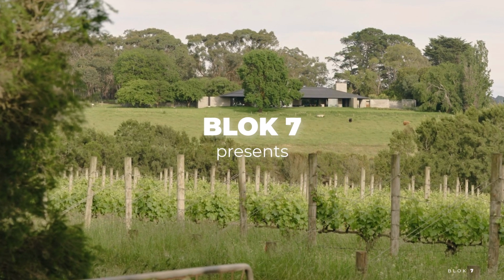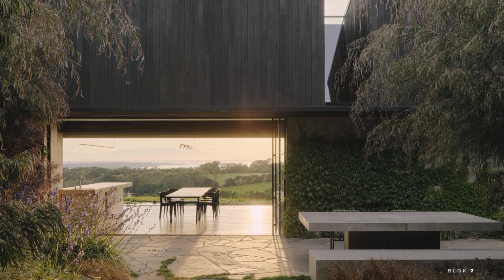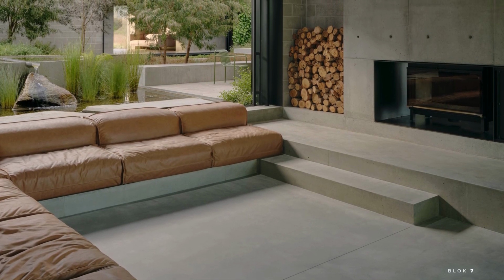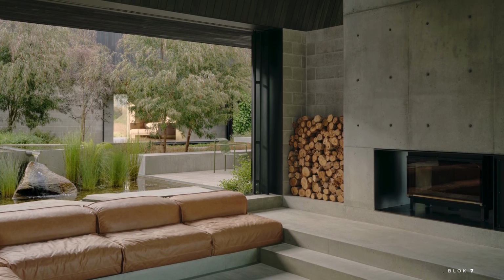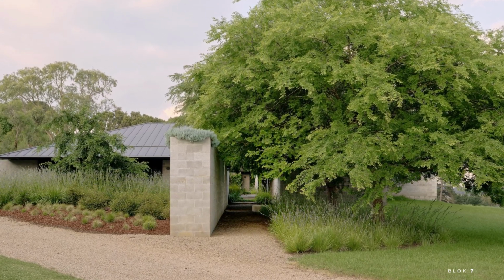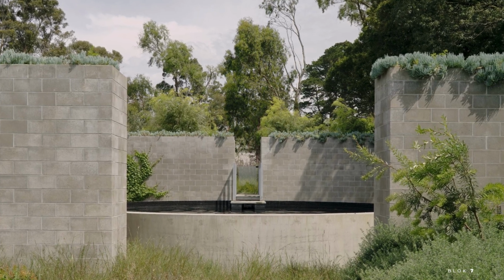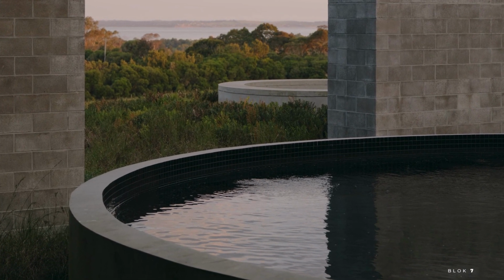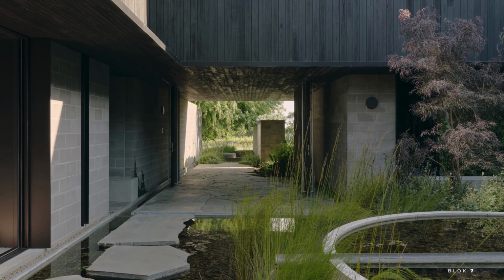A modern farmhouse redefines indoor-outdoor living | Merricks Farmhouse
Imagine a sprawling 50-acre vineyard estate with panoramic views of vineyards, Philip Island, and Western Port Bay. Now, picture a stunning house perched on a hilltop, not just offering those breathtaking vistas but also creating a cozy sanctuary within. This isn't your typical farmhouse.

This innovative design reimagines the Australian farmhouse concept. Sure, it has the stunning views, but it also boasts a secret weapon: a central hidden oasis. Spread across one level, the house cleverly arranges itself around a large, sheltered courtyard garden. This becomes the heart of the home, a refuge from the expansive views and a tranquil escape under the stars.

Think beyond a regular house. This is a flexible haven that adapts to your needs. A large family for the holidays? No problem! Three-quarters of the house can be shut down, transforming into a wall around the courtyard. Meanwhile, the remaining section, complete with all the essentials, becomes a cozy one-bedroom pavilion. It's a house that feels intimate despite its size.

The architecture here is all about celebrating nature. The sleek roof complements the landscape, while the thick, planted walls seamlessly blend indoors and outdoors. These walls aren't just for show – they frame stunning views, create private courtyards, and even incorporate existing trees into the design. Every room boasts a verdant outlook, making you feel truly connected to the surrounding beauty.

Sustainability is at the core of this design. The house harvests rainwater and incorporates recycled elements throughout. Even the water tanks become a design feature, used as birdbaths, a firepit, and ponds, adding unique character to the landscape.

This isn't just a house; it's an experience. It's a place where architecture recedes, and nature takes center stage. It's a modern farmhouse reimagined for a life immersed in beauty and tranquility.

Project Name: Merricks Farmhouse
Architects: Michael Lumby Architecture + Nielsen Jenkins
Area: 640 m²
Year: 2021
Photographs: Tom Ross
Builders: Atma Builders
Engineering: Westera Partners
Landscape Design: Franchesca Watson Garden Designer, Robyn Barlow Garden Design
Landscape: Julian McCarthy Landscapes
Architect: Michael Lumby with Nielsen Jenkins
Country: Australia